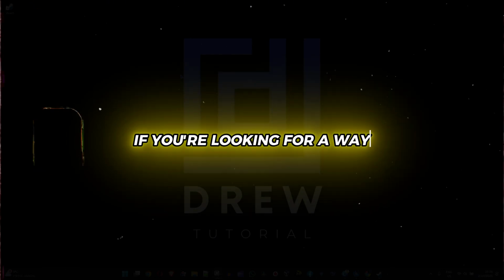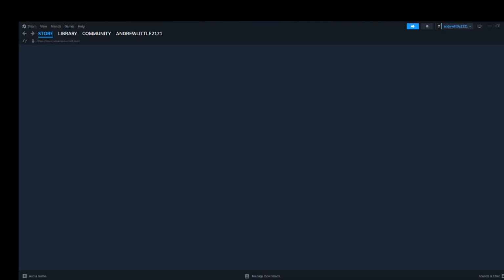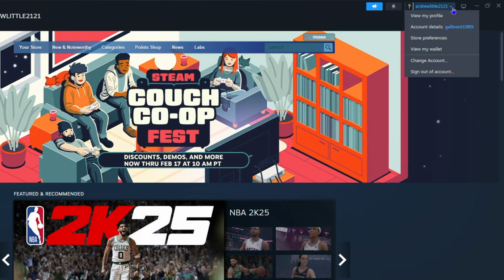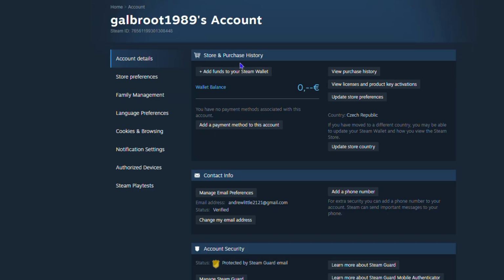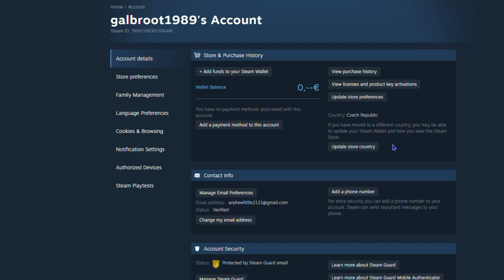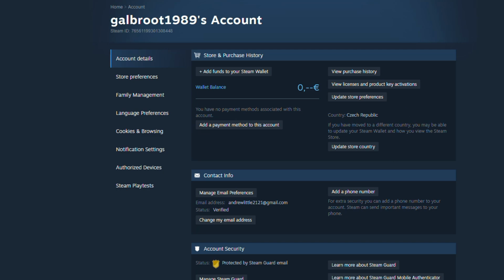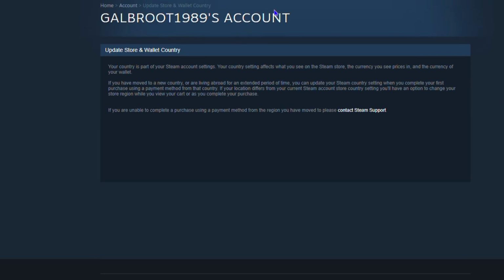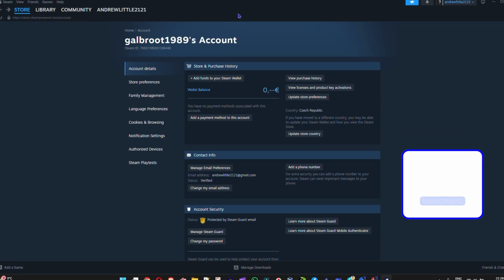How to Change Steam Region - STEP BY STEP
Want to access region-locked Steam content or take advantage of regional price differences? Learn how to change your Steam region in seconds with this quick and easy tutorial! Whether you're a gamer looking for new games or a savvy shopper, this trick will help you unlock new possibilities on Steam. Follow along and discover the simple steps to switch your Steam region and start exploring new content today!